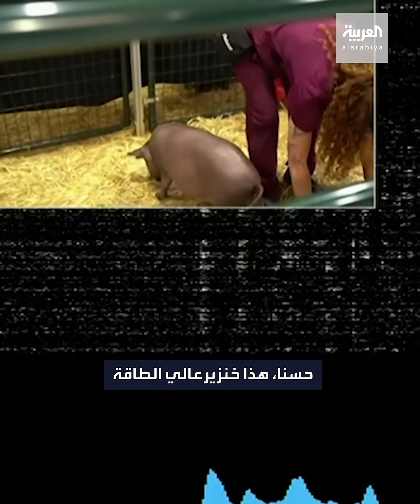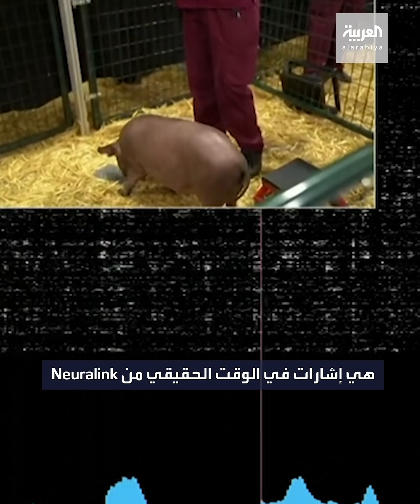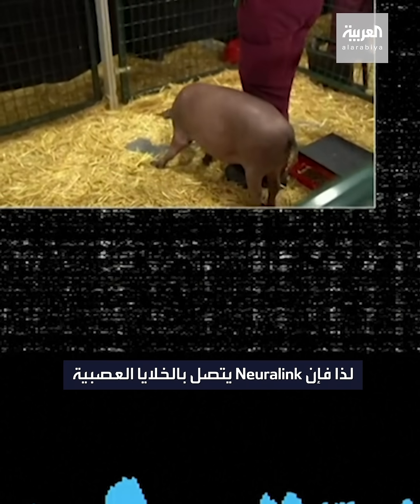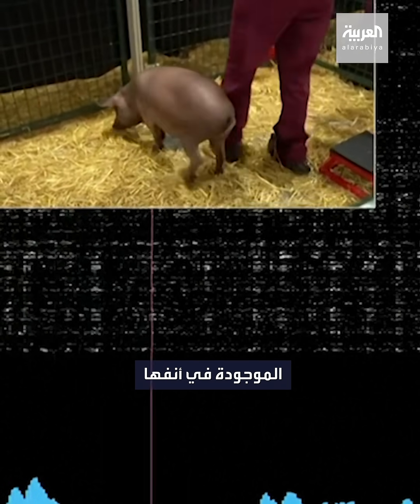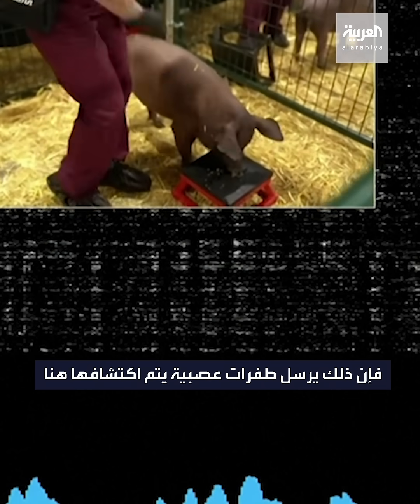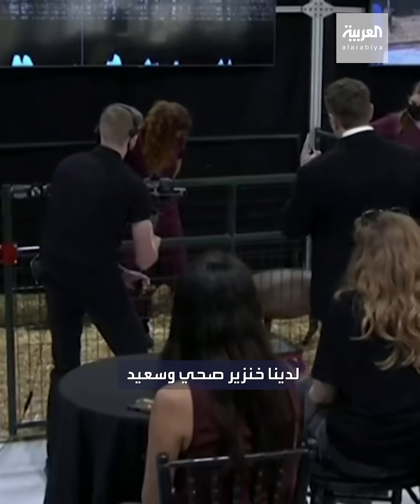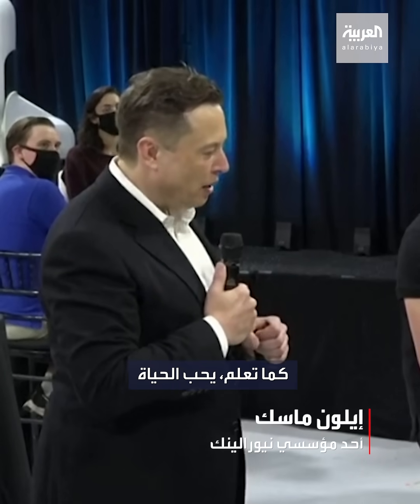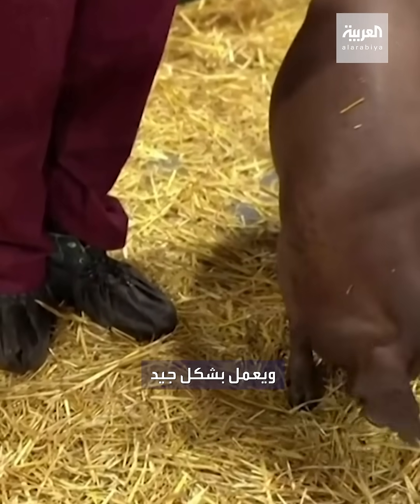شريحة المستقبل.. قطرها 8 مليمترات وتُُعالج الزهايمر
قطرها 8 مليمترات وتهدف لإنشاء اتصال لاسلكي بين الدماغ والحاسوب.. زرع شريحة تتصل بالخلايا
العصبية لخنزير

ـــــــــــــــــــــــــــــــــــــــــــــــــــــــــــــــــــــــــــــــــــــــــــــــــــــــــــــــــــــــــــــــــــــ

ايضا يمكنكم متابعة العربية على منصات التواصل الاجتماعي الاخرى

تيلغرام
سناب شات alarabiya

قناة العربية تقدم خدمة إخبارية على مدار الساعة بالاعتماد على شبكة من المراسلين منتشرة في جميع العواصم العالمية لمتابعة الأحداث فور حصولها أولا بأول